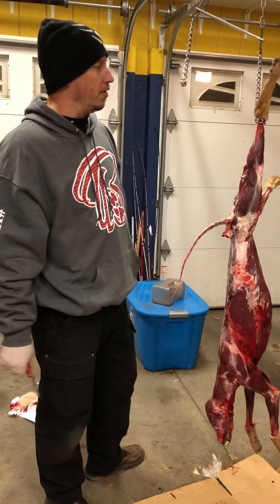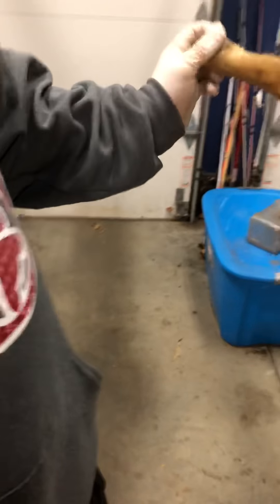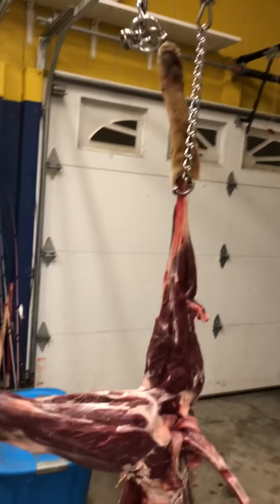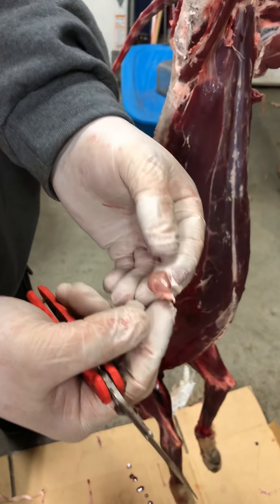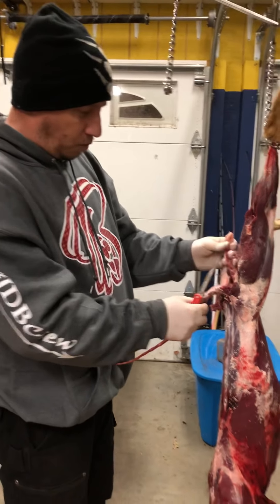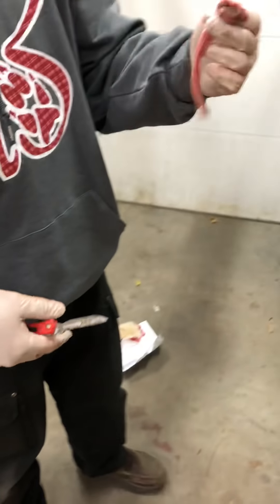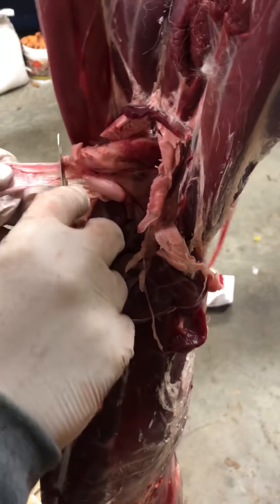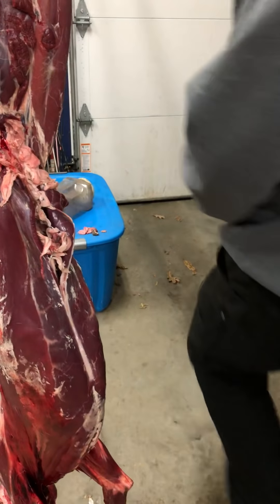Coyote Gland Removal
Want to harvest the glands off your k9s for personal use or for bait/lure makers?  Look no further. This video will help you out!